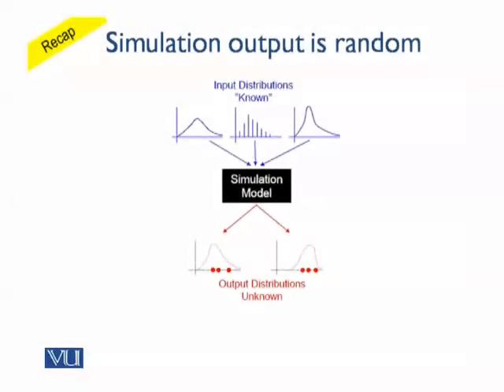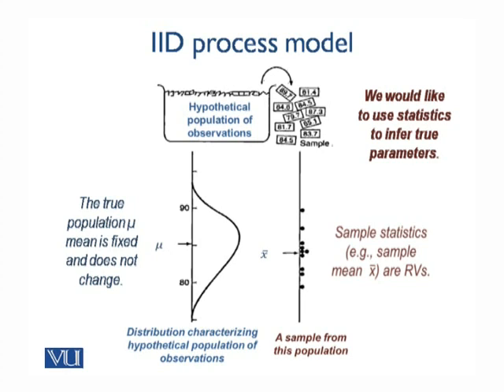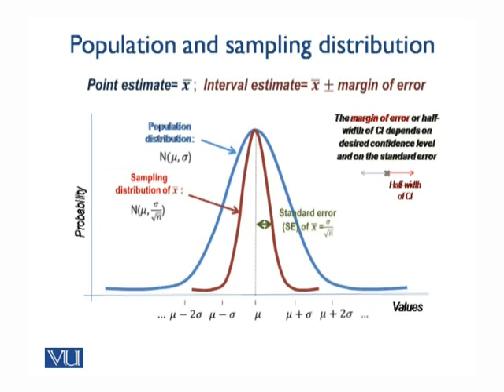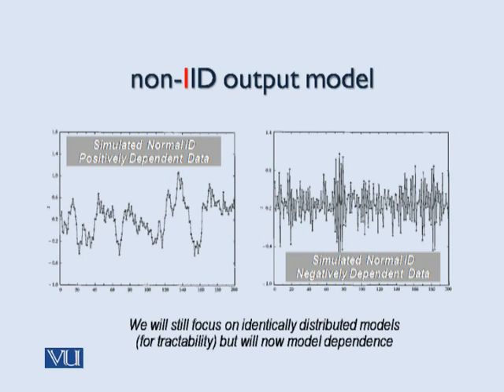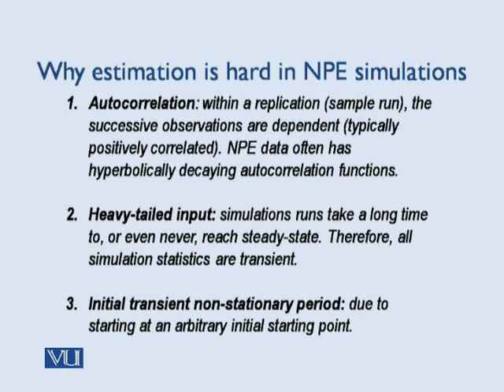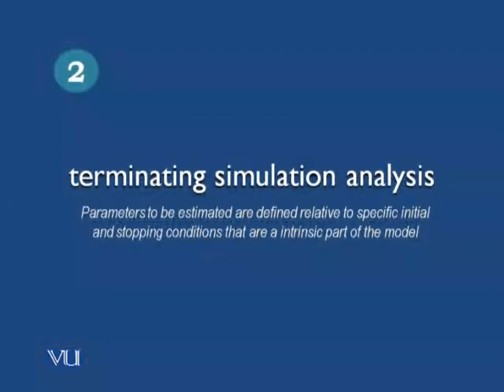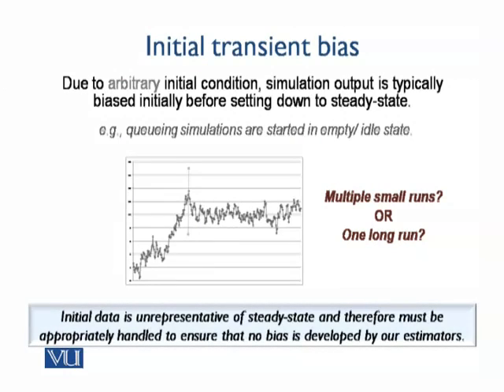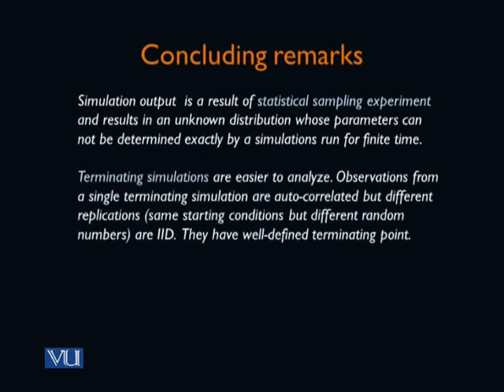CS721_Lecture42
CS721 Network Performance and Evaluation